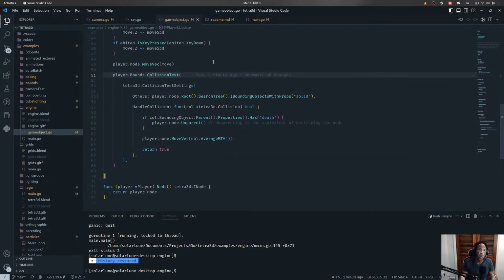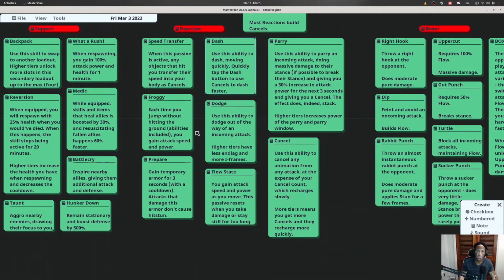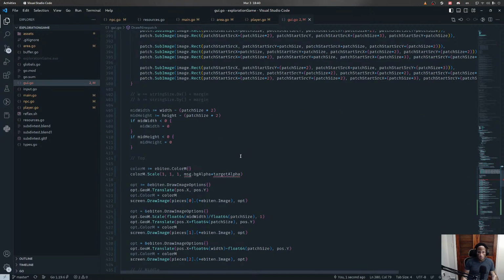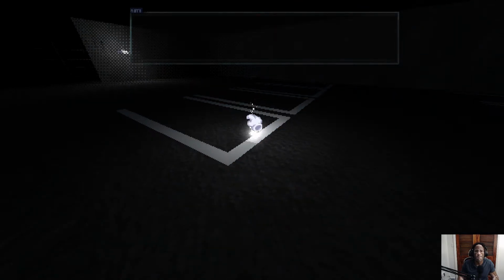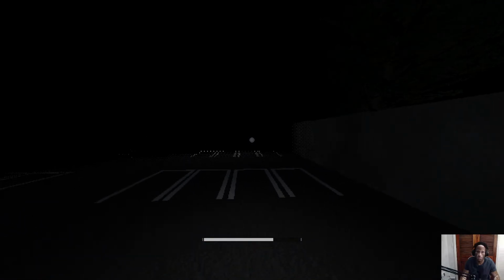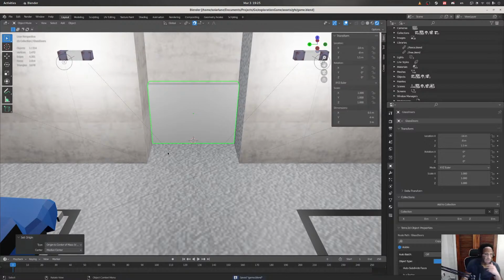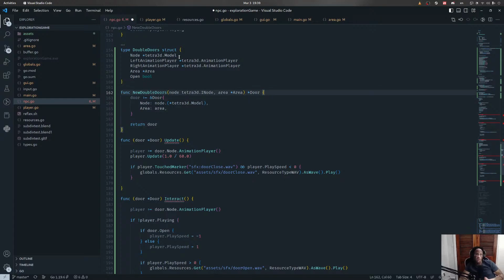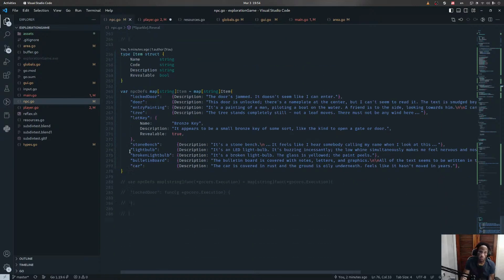Tetra3D Dev Stream 3/3/22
I'm still out here